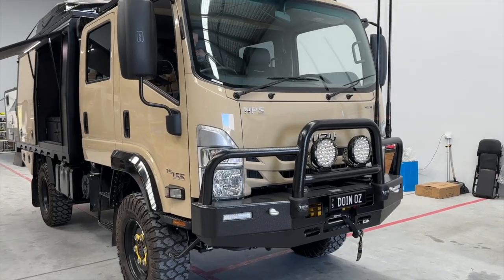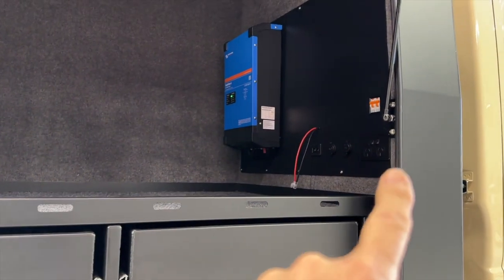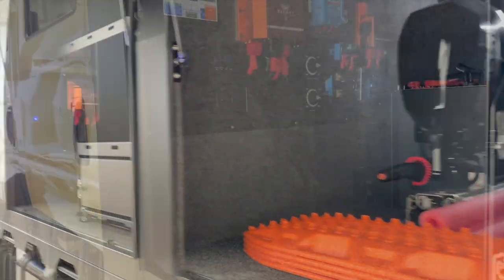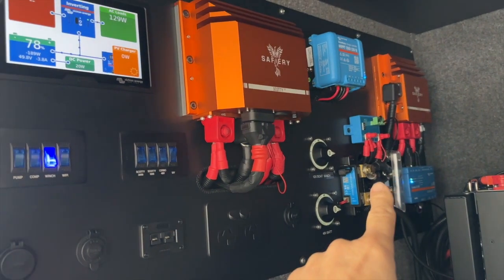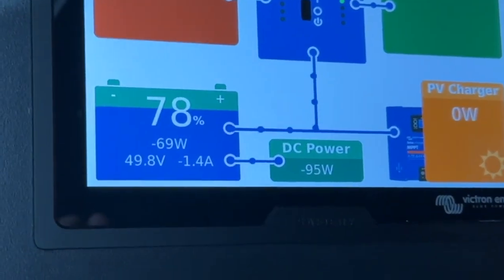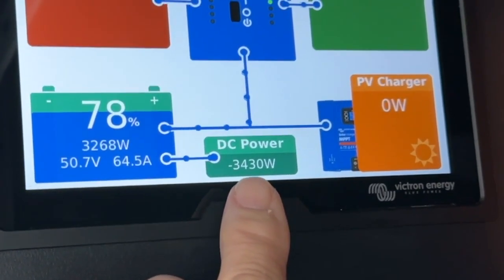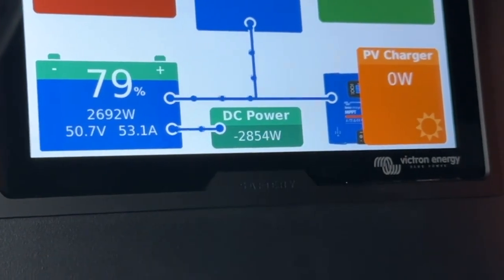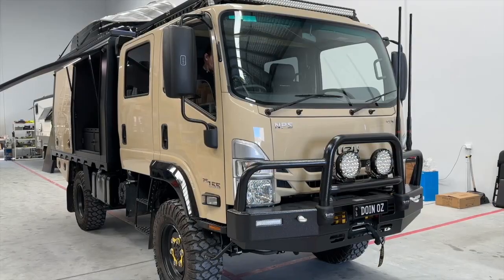Isuzu NPS300 with Canopy gets Two Scotty AI’s and charges at 3400W in this video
This beautiful sandy taupe “Doin Oz” has all the toys. The boat on the roof though has a 12V winch and when starting up the power surges to 104A+ at 12v. A technical note on this type of winch: the fuse size suggested by the winch supplier is 60A. However, this size fuse wont blow at 104A for 2-3 secs. Yet the power required needs to meet the 104A or the winch will not start. There is a 24-48V Scotty connected to the new 200A alternator that achieved 3400W - a record for the 3000W model. The actual limit is 125A on the 24V side and the voltage is actually 27.5V so that’s how we exceed the nominal 3000W. This Scotty was auto-tuned by the team, no involvement in that by Bruce. No laptop nor computer is needed. The AI machine learning is on the alternator temperature rate of change and the current, voltage and time since start. The system learns what is a normal range for alternator temperature, if it is rising too quickly, it automatically moves the controlled power setting down a level. This protects the alternator.